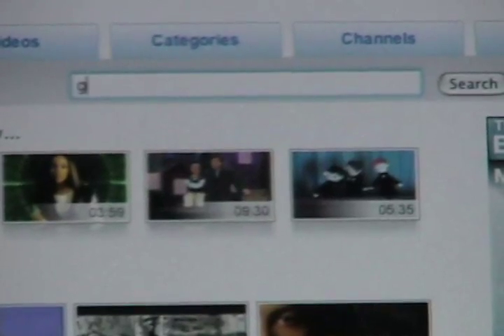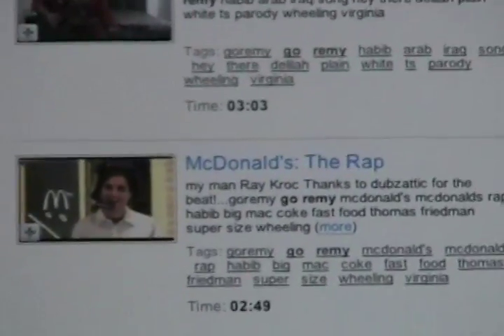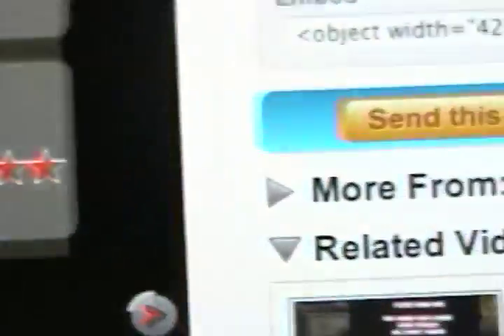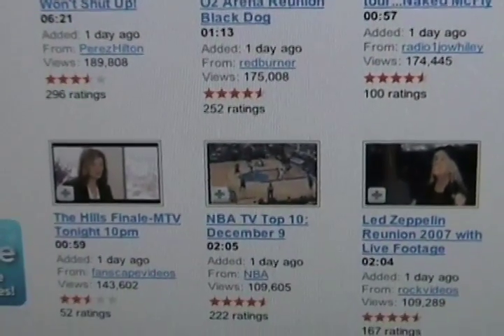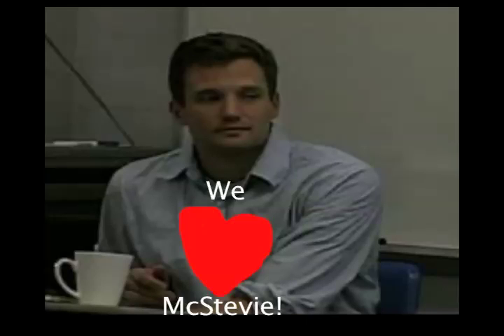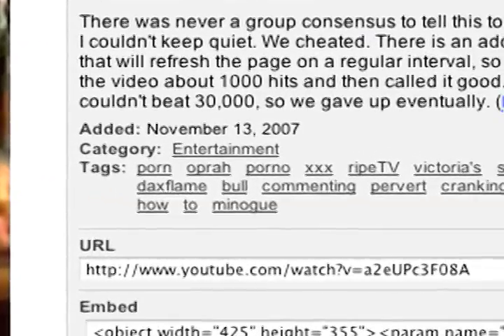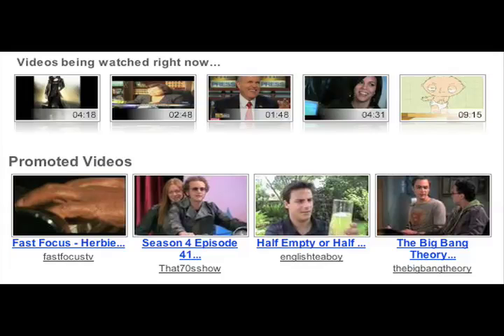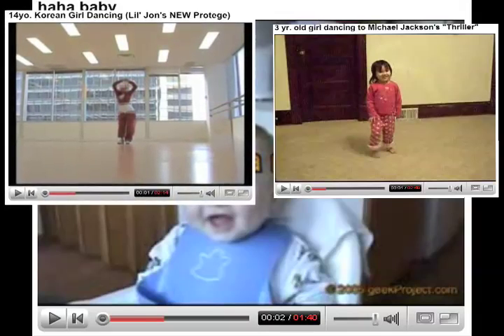LFYT: Search Function (Final)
A look at the search function of youtube.